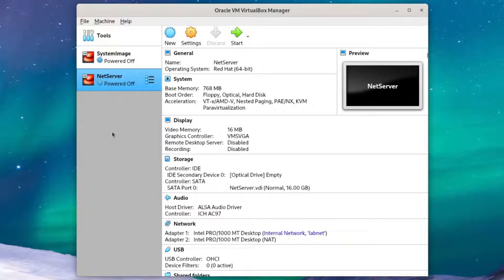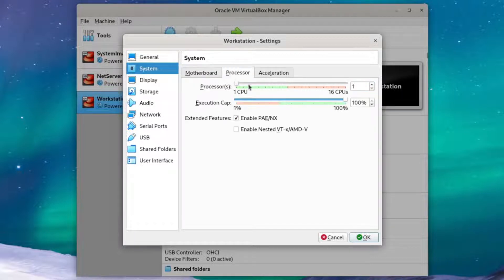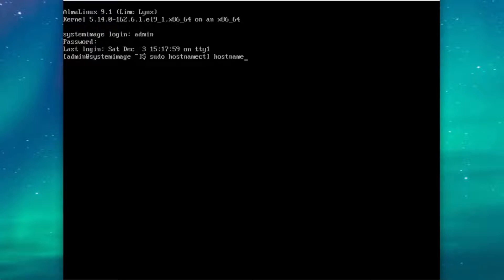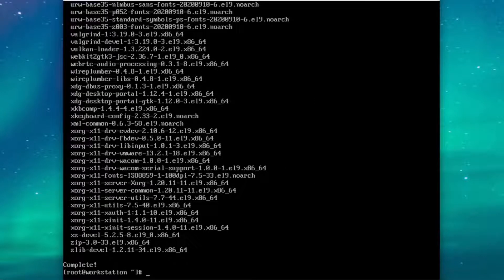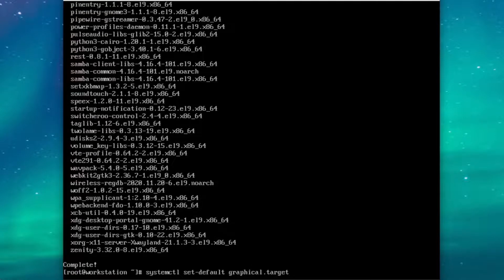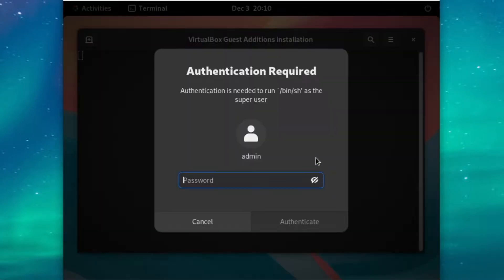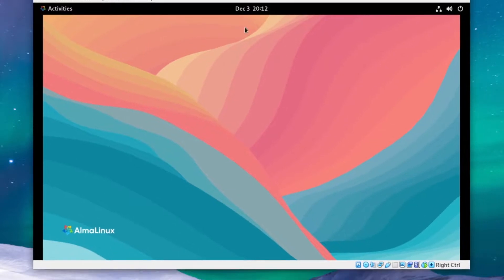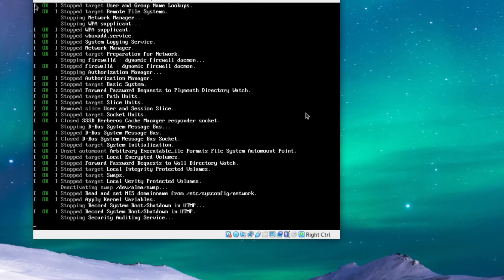Workstation Setup - Virtual Linux HomeLab Part 4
HomeLab for RHCSA / RHCE practice on RHEL 9:
Cloning our SystemImage VM into a graphical workstation used for administering the other VMs in our HomeLab.